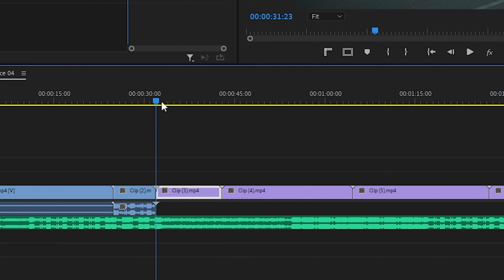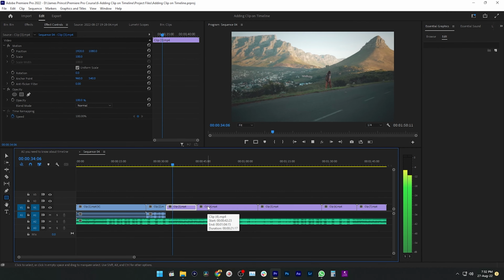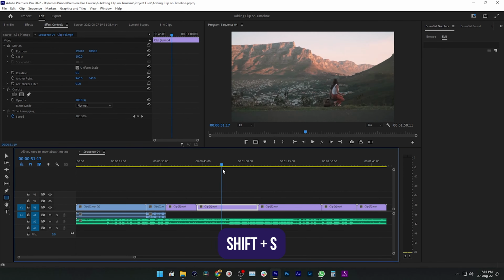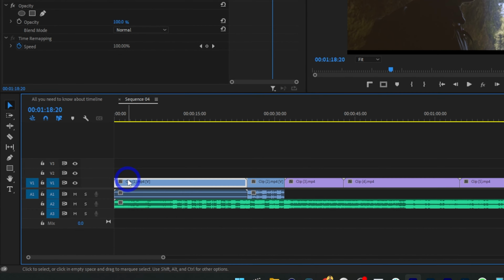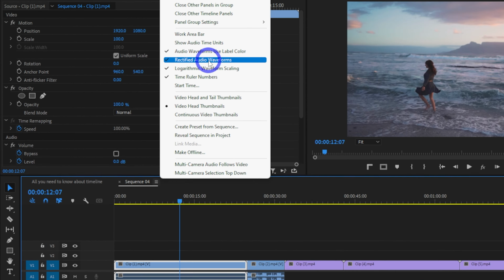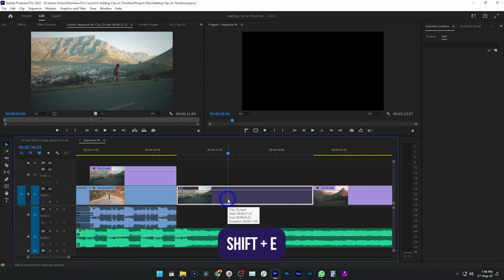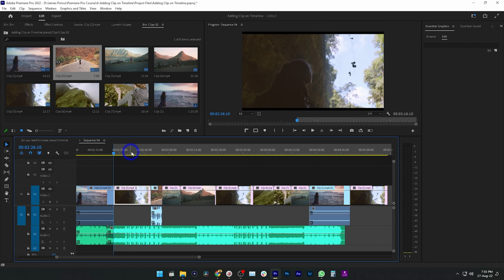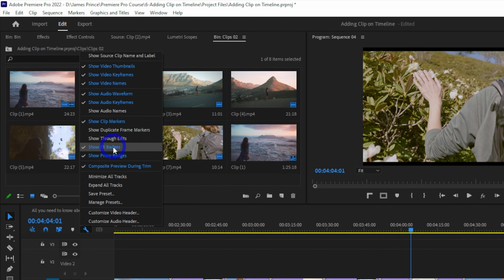Everything About Timeline Navigation | Free Premiere Pro Course | EP 7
The timeline is the place where you do all the editing and place media files. As video projects get longer and longer the timeline also gets complex. Knowing the efficient way to navigate through the timeline can save a lot of time. Today I'll show everything that you need to know about Premiere Pro Timeline.
Timestamps:
0:00 Intro
0:19 Playhead
0:31 Premiere Pro Playback
0:35 Fast Forward/pause/backward
1:02 Scrubbing enable/disable in premiere pro
1:20 Timeline Zoom in/ Zoom out
1:50 Premiere Pro Track
2:06 Ractified audio preview
2:21 Snapping
2:35 Disable track preview
2:40 Disable clip
2:46 Lock track
2:55 Video/Audio is not inserting on timeline
3:18 In and Out point on timeline
4:20 Timeline settings